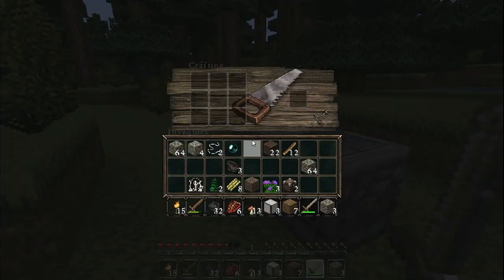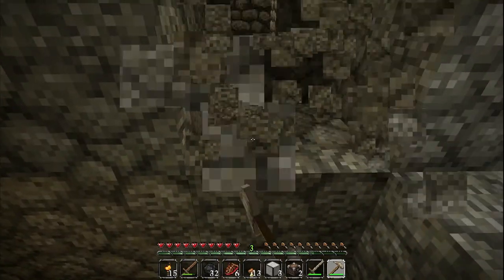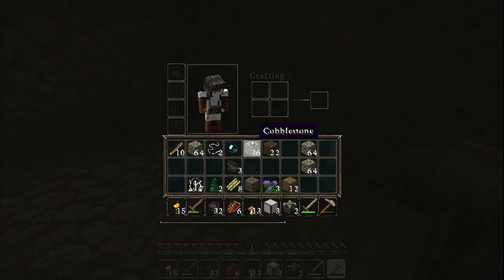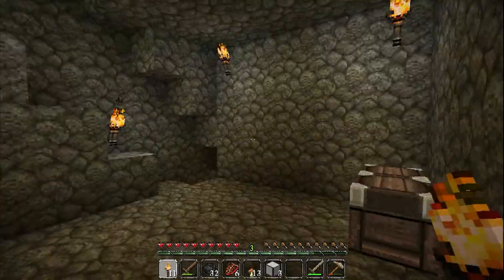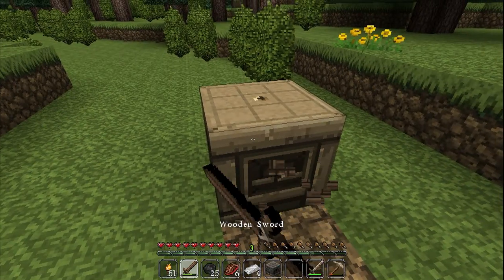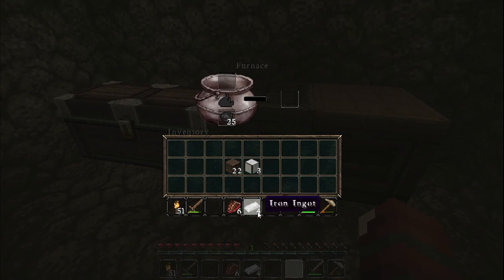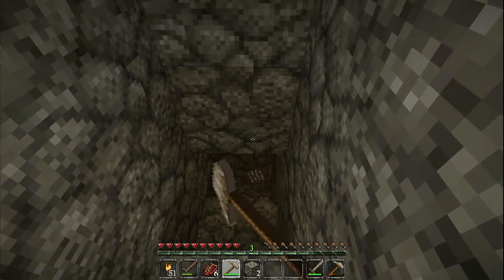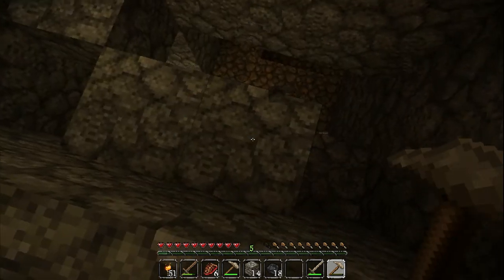Let's Play Minecraft: Part Two